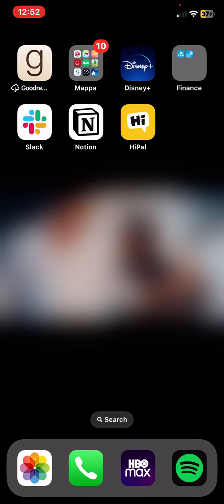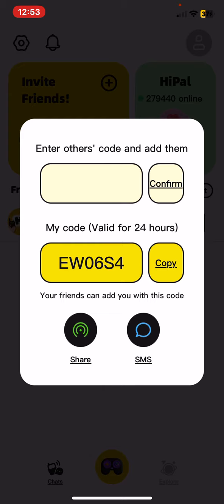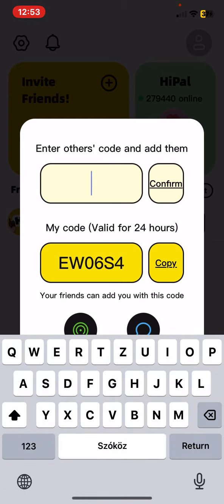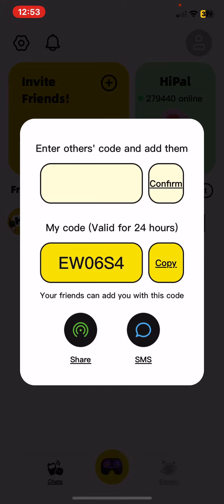How to invite friends in HiPal?